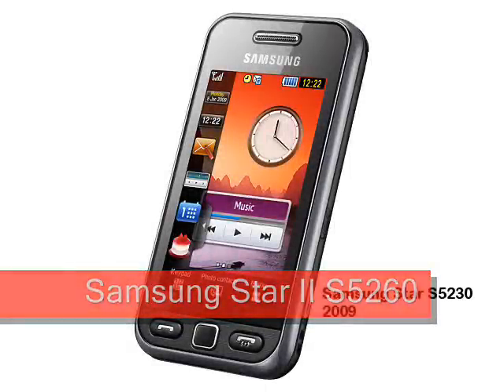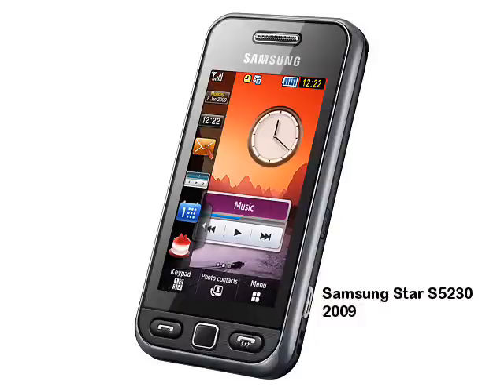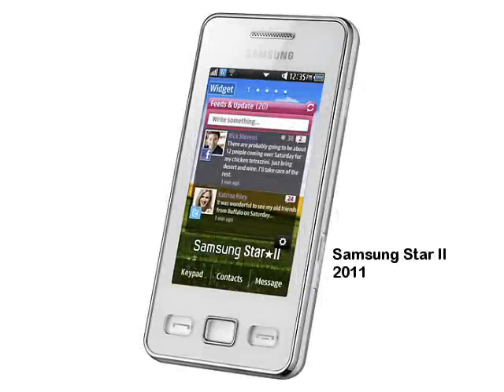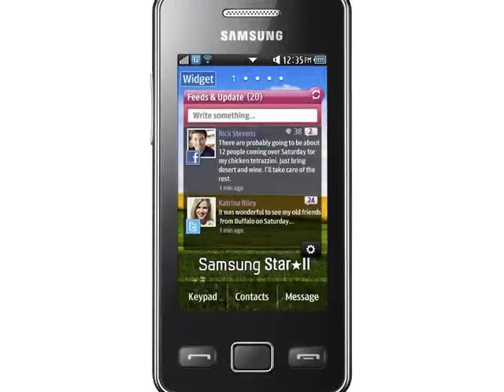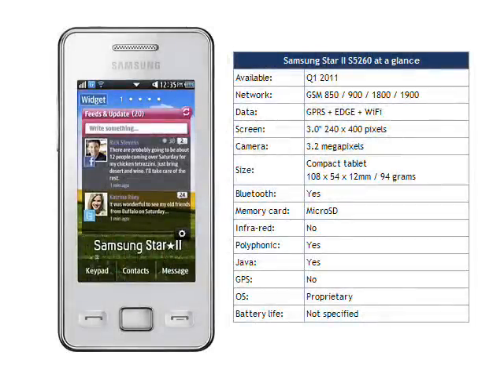Samsung Star II S5260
The follow on to 2009's original Samsung Star, the Samsung Star II doesn't stray very far from the original formula with some modest improvements.